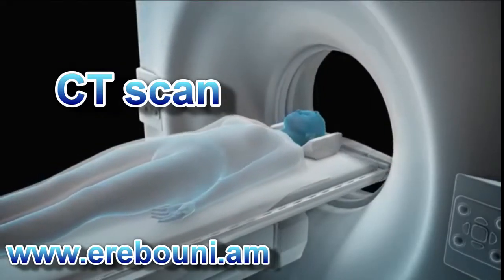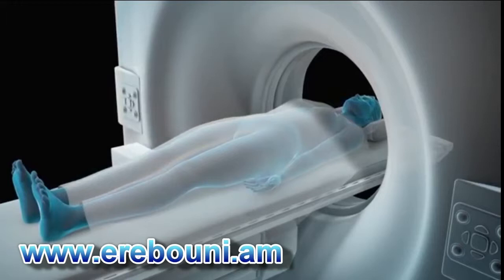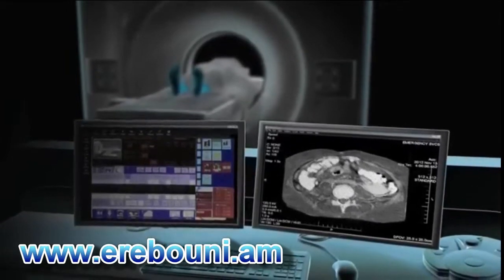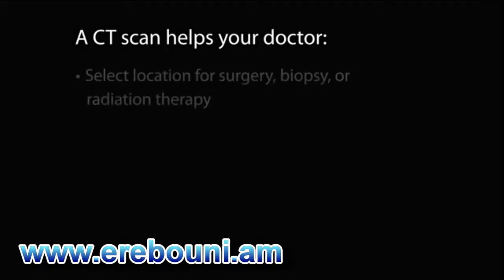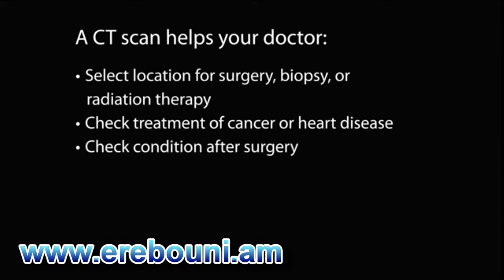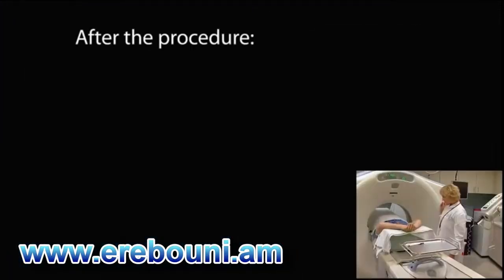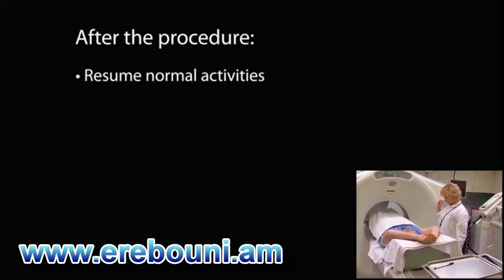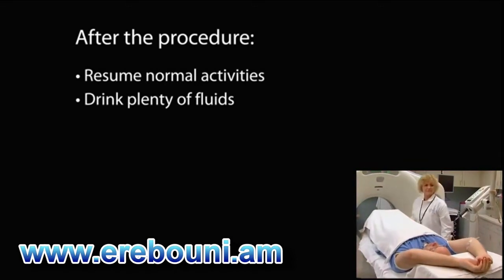Computed Tomography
Computed Tomography Department
Computed tomography is one of the most modern, high-tech, high-quality, efficient and reliable radiological diagnostic techniques. It is based on obtaining transverse "slices" of the patient's body with and its computed reconstructions. A modern CT scanner available in the department of CT has a high speed and resolution of the scan, improved visualization of vascular structures and the possibility of three-dimensional reconstruction.
With the help of computed tomography it is possible to discover pathology in the brain, chest and abdomen, retroperitoneum and pelvis, vessels, ENT organs, bones, joint, spine and others.
To increase the accuracy of diagnostics, in case of necessity, the CT procedure is conducted with intravenous contrasting. CT diagnostic method is very effective for detection of benign and malignant tumors of various organs even the smallest sizes, to clarify their nature, prevalence, vascularisation etc.
Computed tomography is carried out according to clinical indications.
There are no absolute contraindications for CT-scan procedure.